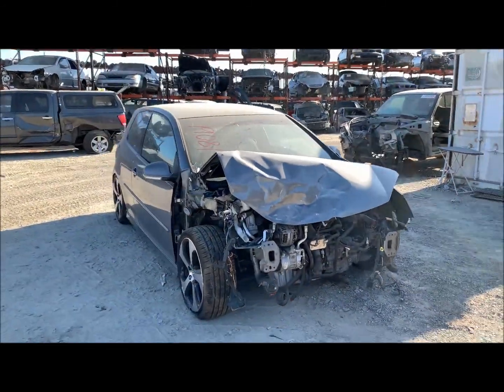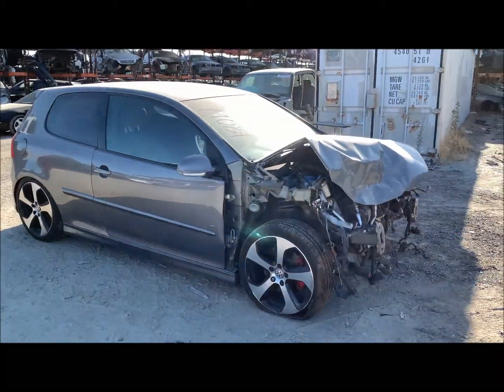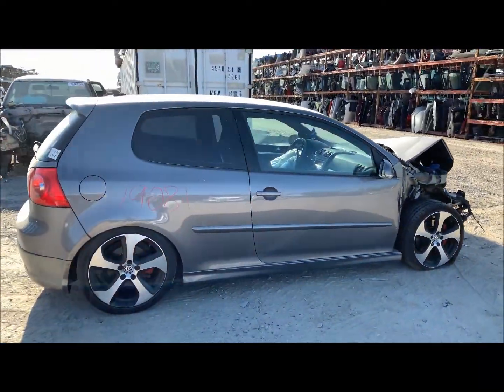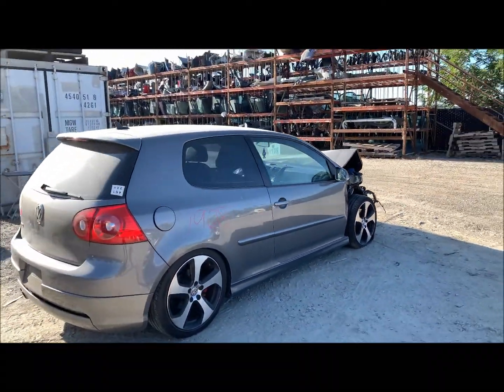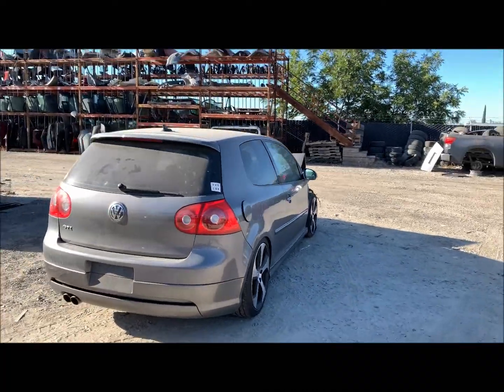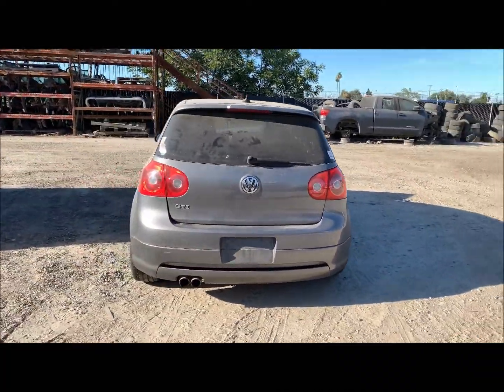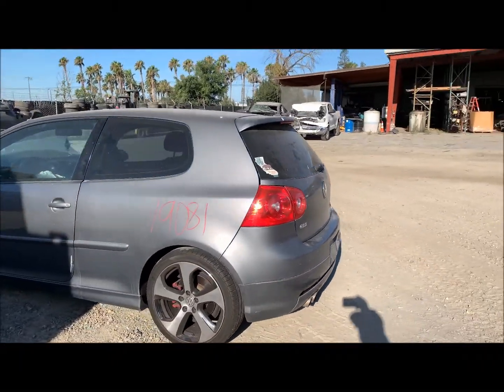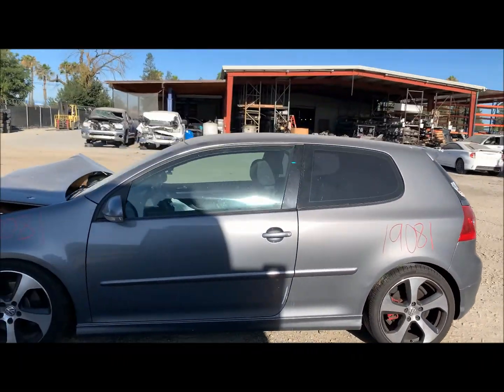Parting Out 2008 Volkswagen Golf GTI Stock #19081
Welcome to Fresno Silver Star Recycling today we are showing a 2008 Volkswagen Golf GTI Stock #19081 that we will be parting out soon. If you are interested in any part of this car please don't hesitate to give us a call at or you can find more pictures of this car and many more European made cars on our you can even "like" us on facebook. If you are local you can come into our store we're located at 4688 South Chestnut, Fresno, CA 93725, just look for the red van in the sky.